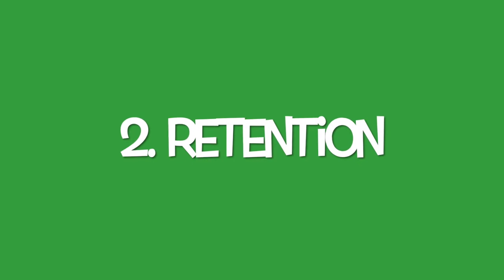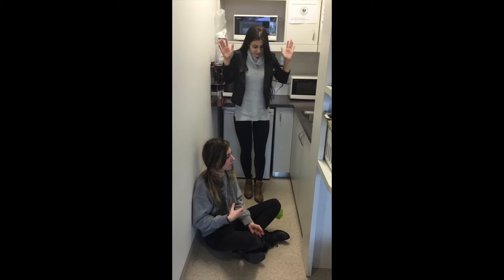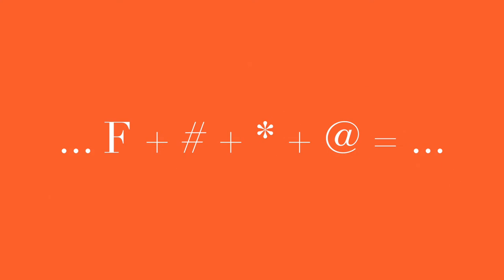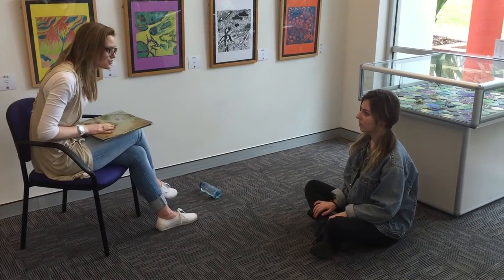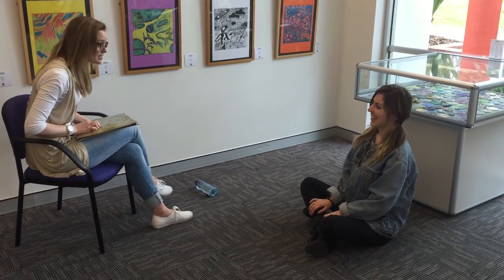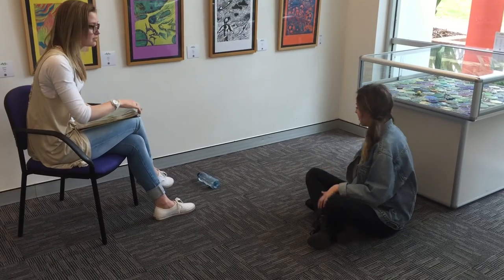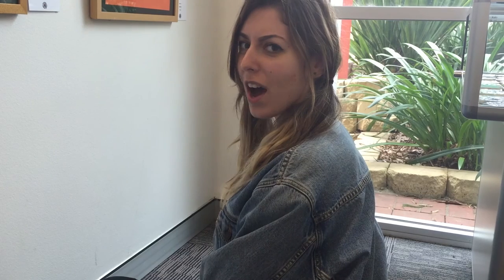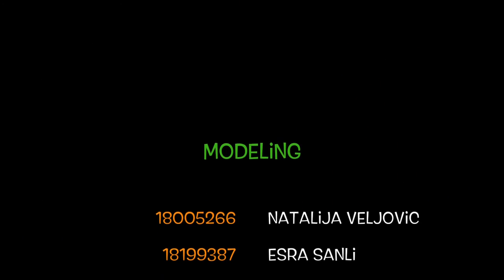Mini Lecture 1